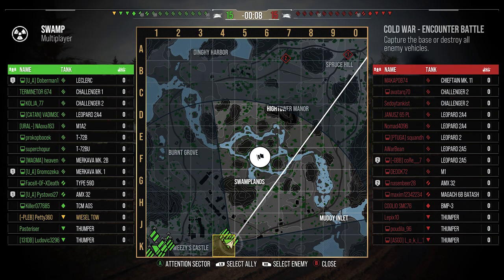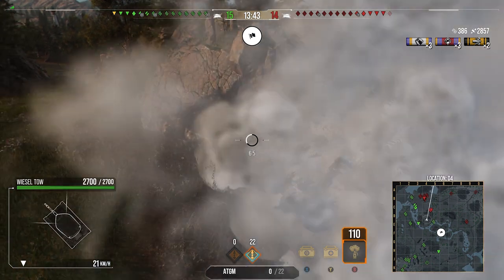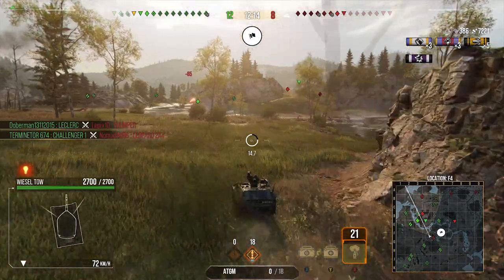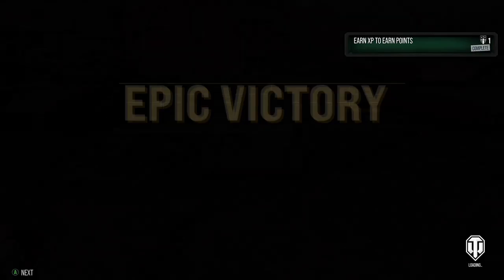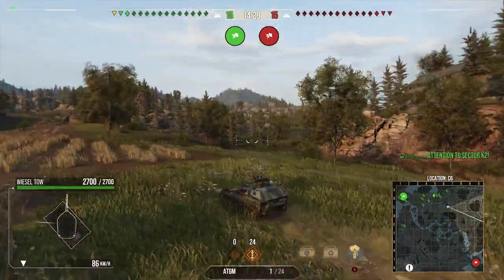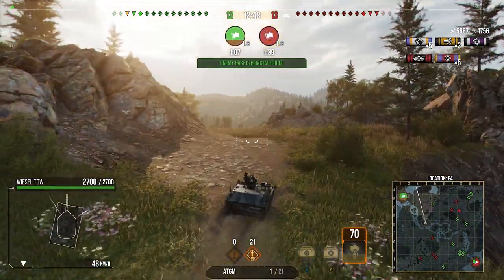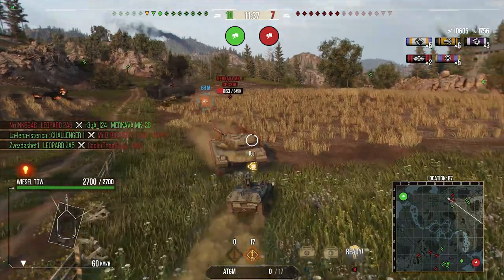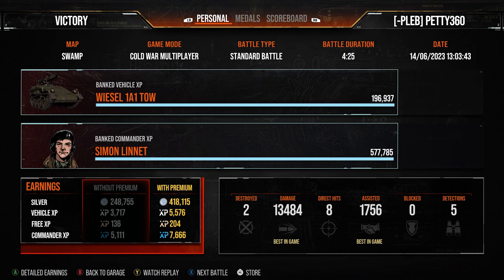You Little Wiesel 1A1 Tow! -CW- ll Wot Console - World of Tanks Console Modern Armour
World of Tanks Console Gameplay of the Western Alliance Era 3 Premium Tank Destroyer the Wiesel 1a1 TOW! in Wot Console and world of Tanks Console
*i did record this before the Jaguar came out, thats why no mention. but this is just way better*